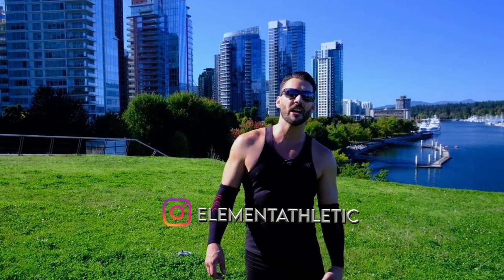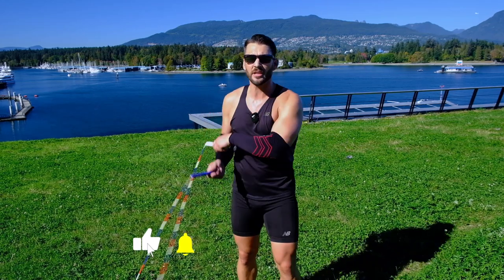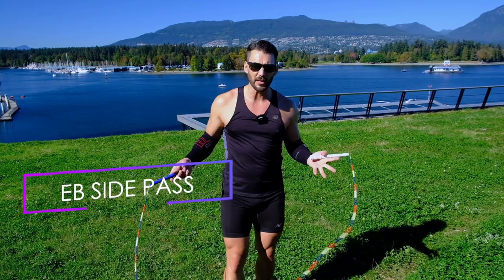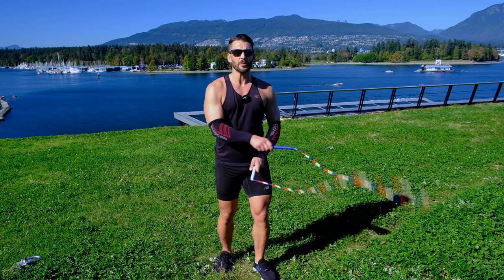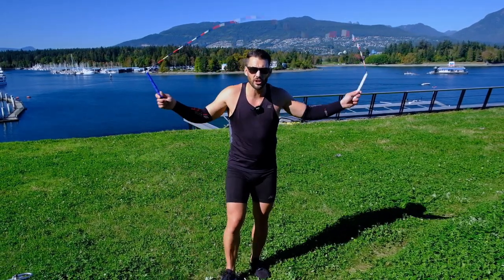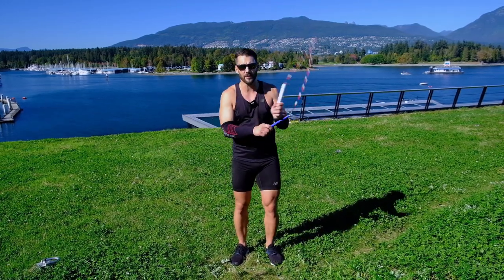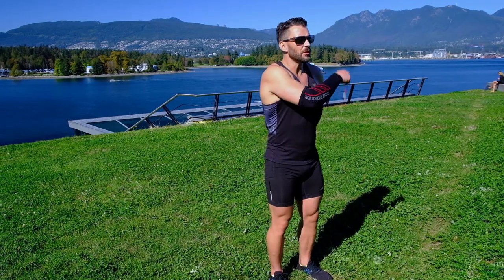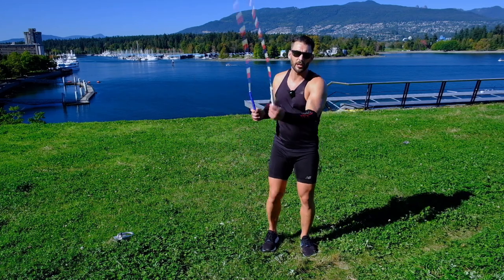Jump Rope Tricks Tutorial: EB Side Pass Thru Explained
Jump rope tricks tutorial: EB side pass thru explained, Here is yet another Jump rope tutorial explained. Today we're overlooking Stanley Park in Vancouver BC. Levi is taking you, step by step through the EB side pass thru jump rope tricks tutorial.

So grab your jump rope and get ready to do this anywhere you have reception on your phone.

💥💥 EQUIPMENT 💥💥